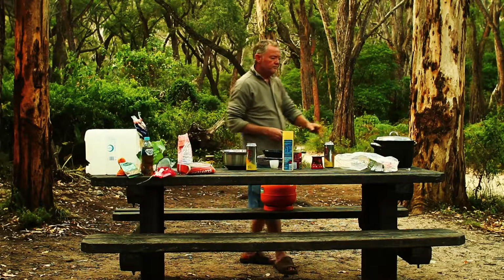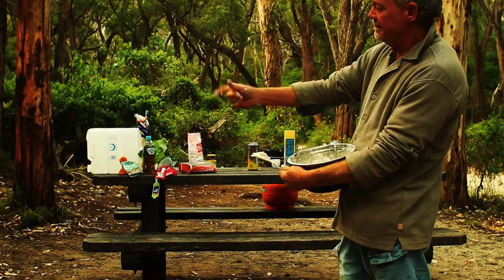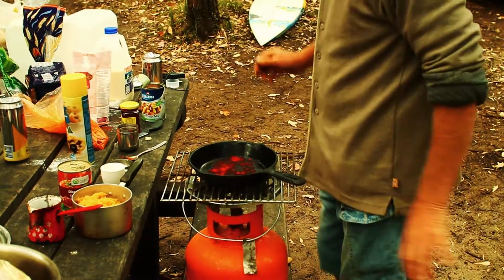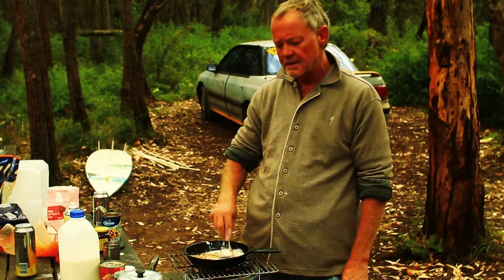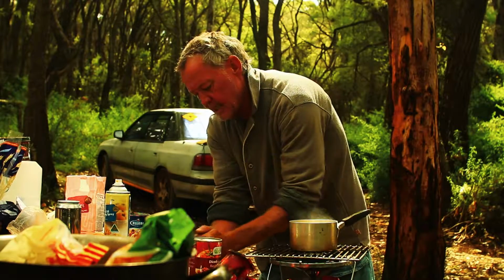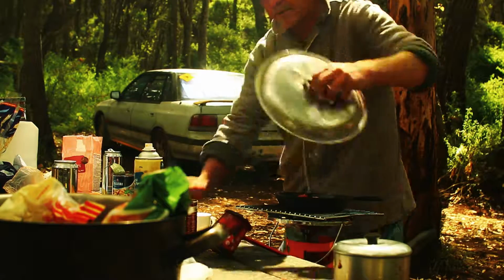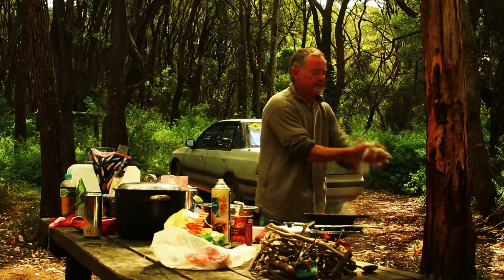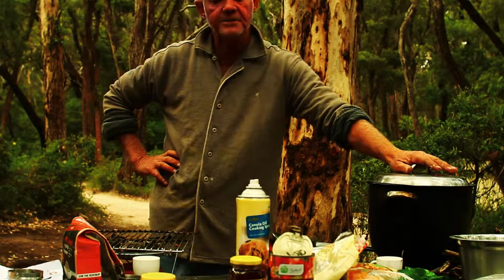Kookubara cooking show Episode 1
cook: Jason "Kookubara"
Film/Edit: Dominik K.W. Pohl